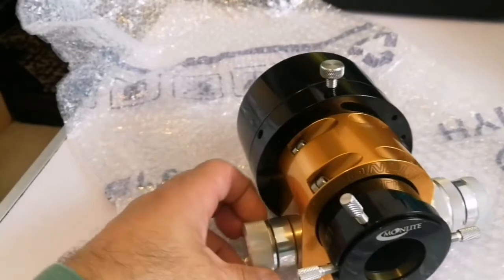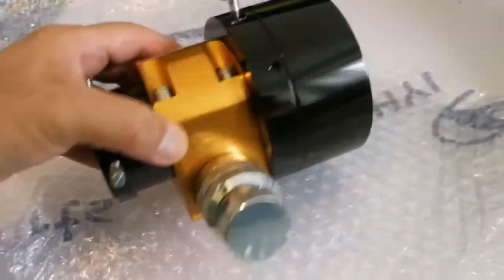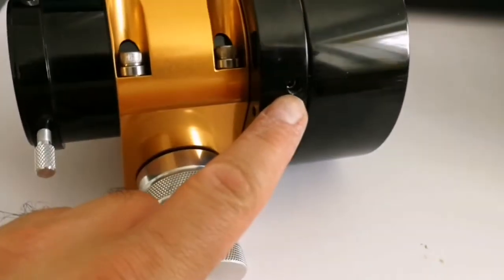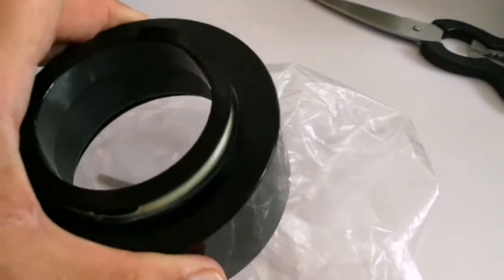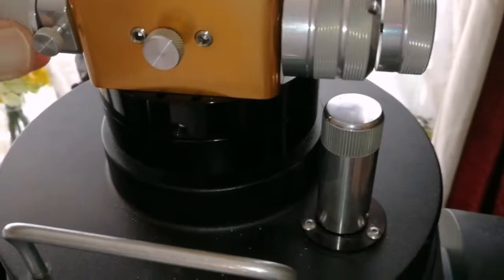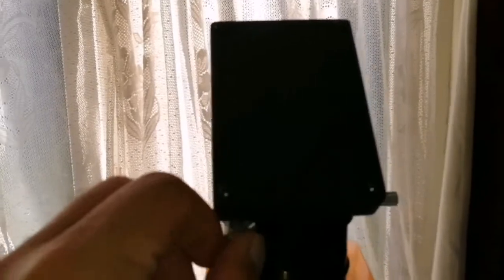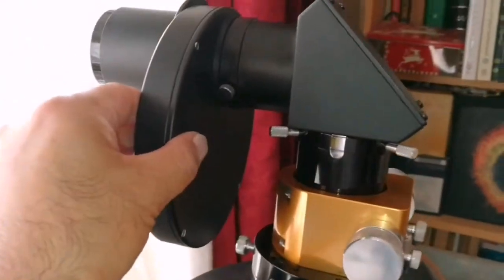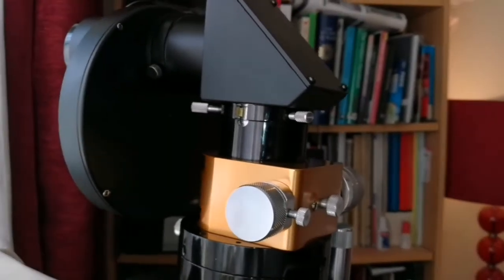Amazing Moonlite CS Dual Speed Crayford SCT Focuser(Gold)With Celestron 3.25" and 2" Standard Flange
MoonLite's CS model focusers for SCT's come in with a high quality dual speed mechanism. The dual rate version uses our popular 1.2" dual rate tri-knob that is very smooth and is rated at 5 lb lifting capacity; Perfect for visual use. The dual rate Tri-knob also features the shaft lock system for no movement. The shaft lock system is located on the left knob allowing the focusers position to be locked using a micro compression ring clamp on the knob. This type of lock does not push against the draw tube like other lock systems do. There is no image shift with this style of shaft lock system.

Due to their impressive build quality its effortless to get the perfect focus needed for both visual and astro imaging. A good aftermarket focuser is key for stunning sharp images.

These focusers fit a variety of telescopes as various flanges are available. The standard SCT 2" is the one to choose for just standard SCT tubes up to around 10" - 12". The larger format flanges are available for larger SCT tubes with the wider 3.25" thread on the back. The tall flanges are available if you want to use a focal reducer inside the focuser. If you have a focal reducer, then please select the tall option, either for the standard 2" or again for the larger format 3.25" threads.

Please note the flanges are available on their own. Click here to view the flanges on our website. If you already have a Moonlite CS format focuser and you upgrade or change your scope, you can just buy a flange to attach the focuser to the new scope.
Moonlite flanges are available seperately to change the configuration of your SCT focuser. They are available in standard 2", larger 3.25" format for bigger Meade and Celestron telescopes and tall flanges for focal reducer fittings.

These will fit all the CS versions of the focusers. If you have any queries as to which one you need, just let us know. It's the cheaper option to change the focuser if you upgrade or change your telescope.